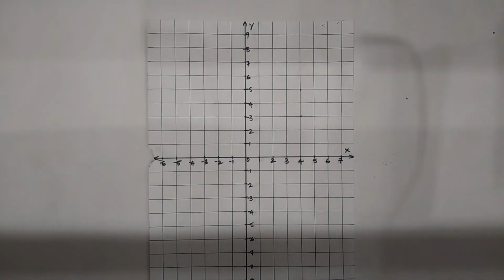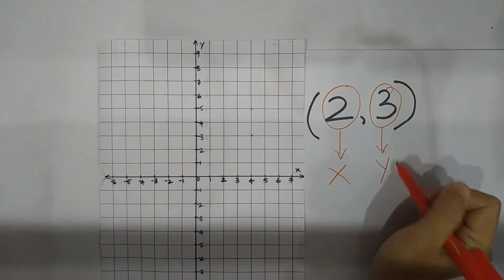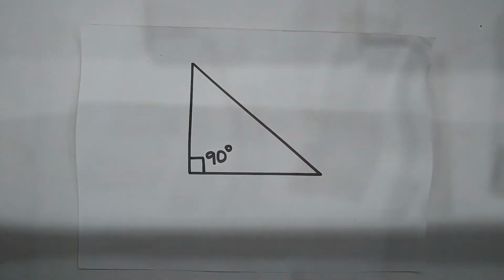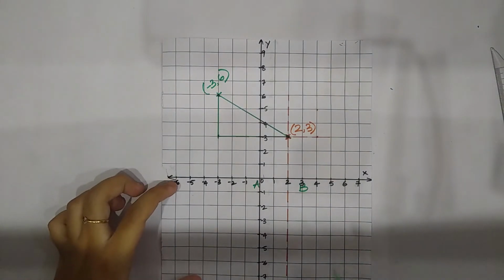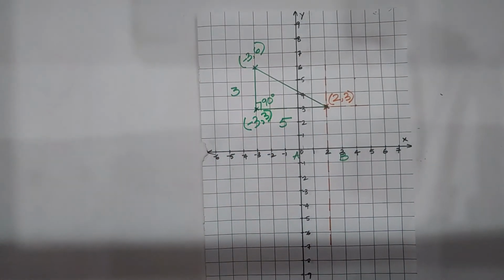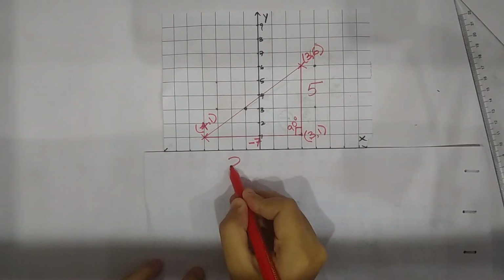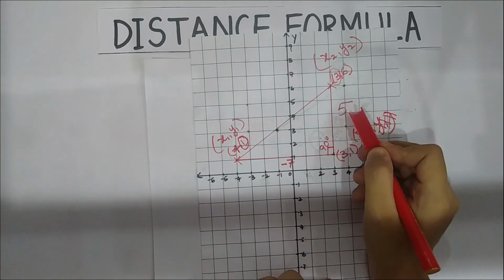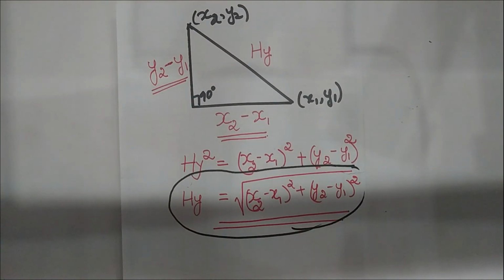10th Grade Mathematics Chapter 6: Coordinate geometry (2021) Part-1